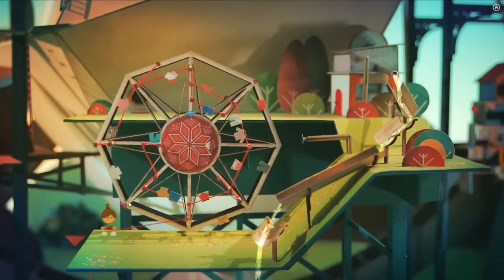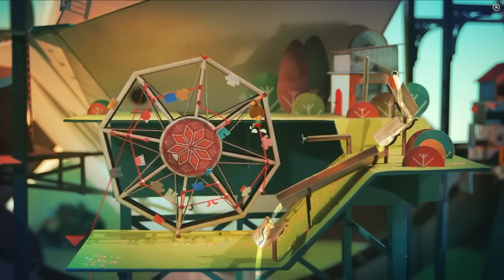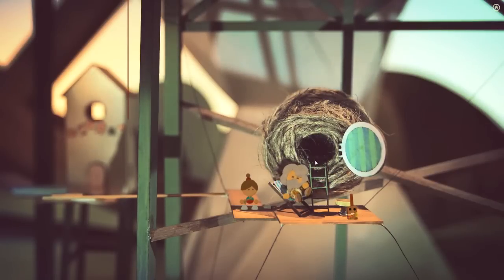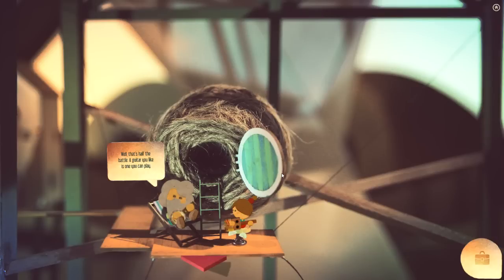Snake Plays Lumino City [4] - GUITAR PLAYING AND PUNCTURE REPAIR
▸ Welcome to "Lumino City". Lumino City is an award-winning handmade puzzle adventure game. By exploring the city, and using your ingenuity piece together all sorts of puzzling mechanisms to help the people who live in its unique world. Discover gardens in the sky, towers marooned high on an immense waterwheel, and houses dug precariously into cliffs. To create the environment, a ten foot high model city was built by hand and by laser cutter, with each motor and light wired up individually, bringing the scenes to luminous life. A big thank you goes to Luke at State of Play Games for sending me a code for the game!